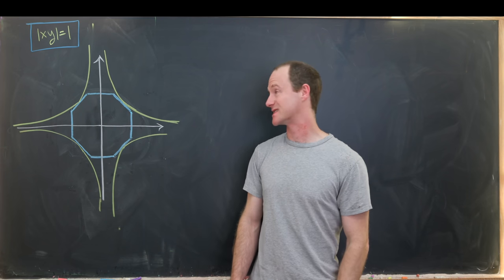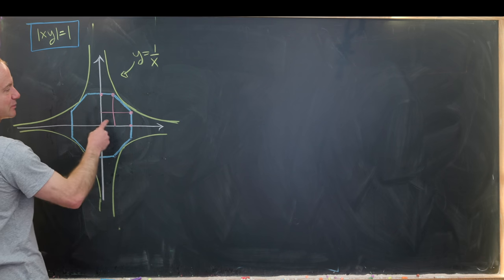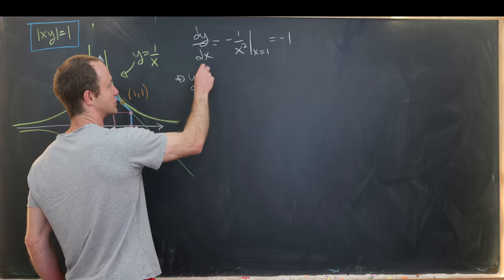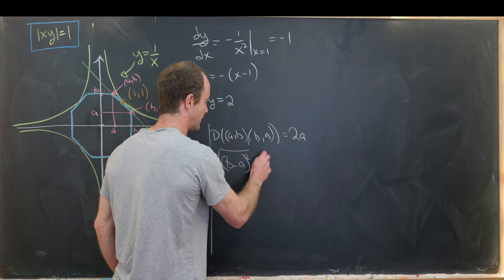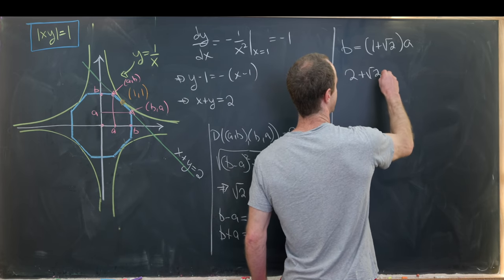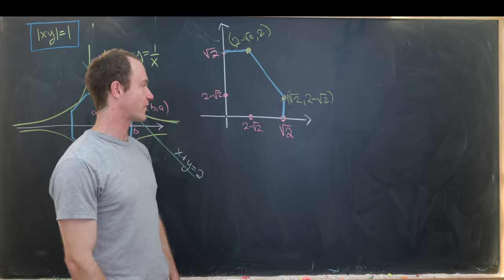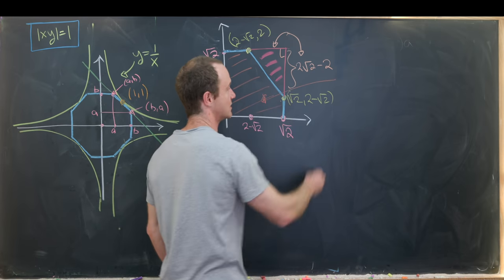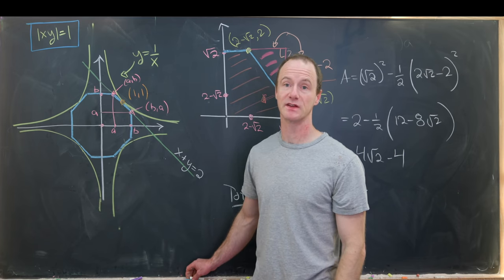The area of a most special octagon.